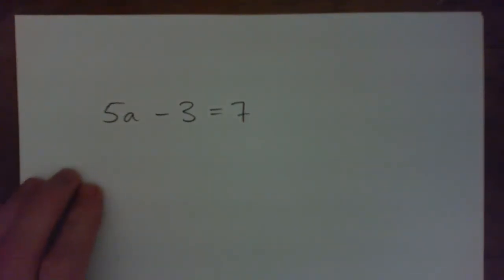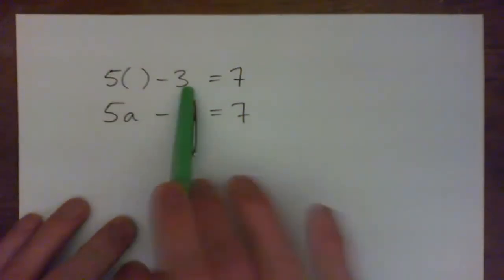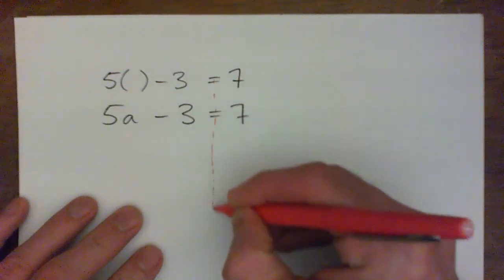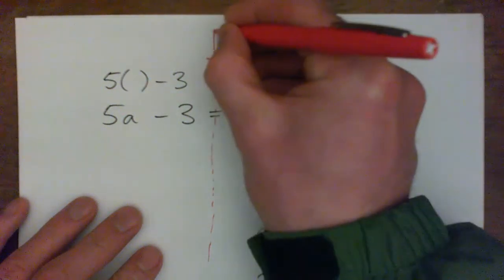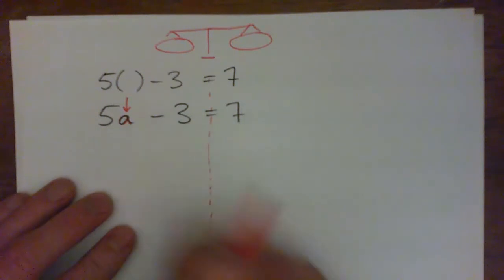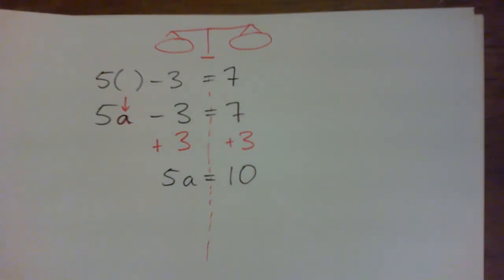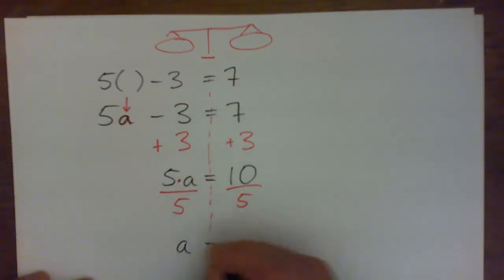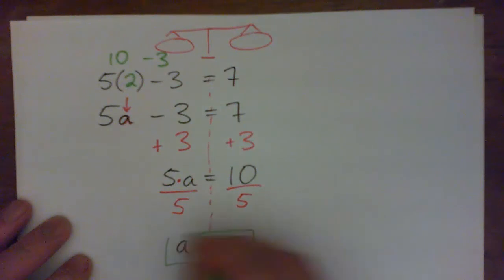Solve: 5a - 3 = 7